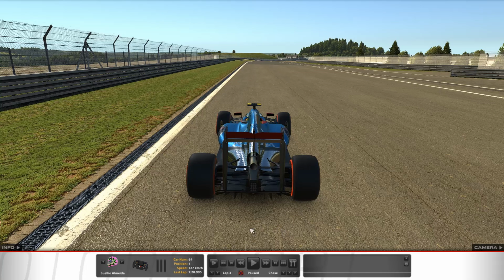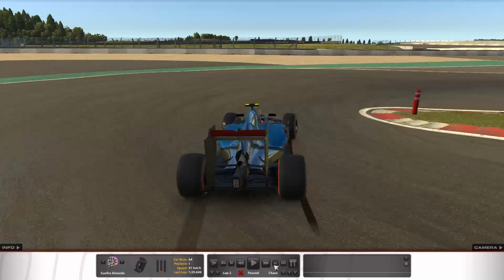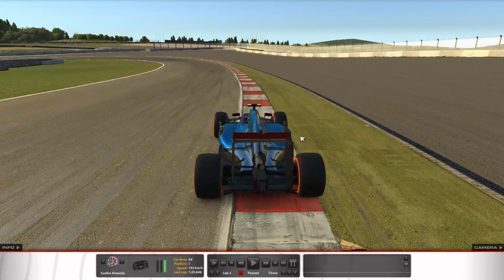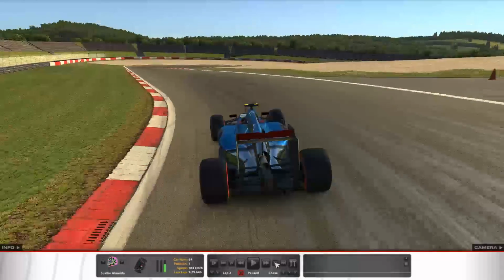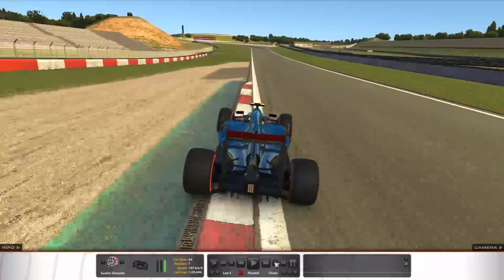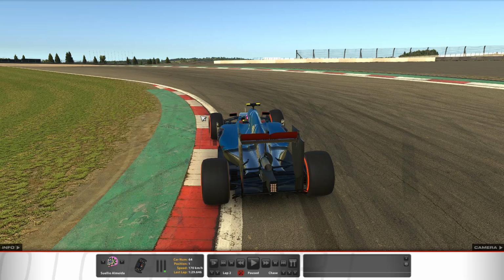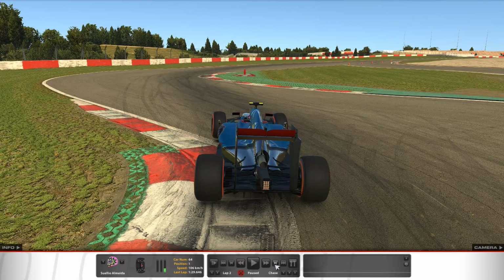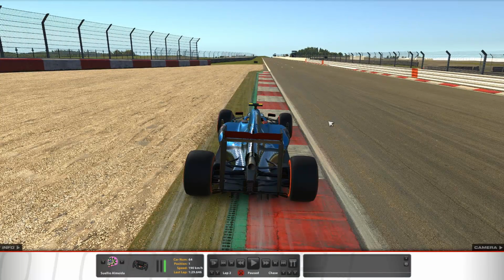iRacing - McLaren MP4-30 @ Nurburgring GP (2020 s4, with Tutorial)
Laptime is 1.28.995, race fuel.

Setup available at Majors Garage!

About me:
Found his passion as a racing coach in August of 2019. In September of 2020, reached 160 students, some of them doing dozens of sessions in long-term training programs with incredible results. Two times champion of the iRacing F3 Championship (Season 3, 2019, and Season 2 2020), shifted his focus to coaching and is very well known in the Formula community. Nowadays, Suellio expanded the coaching to every road car, focusing on car handling, confidence in track and consistency.